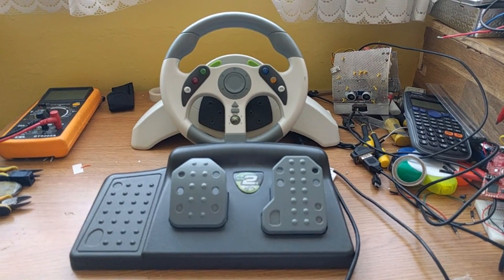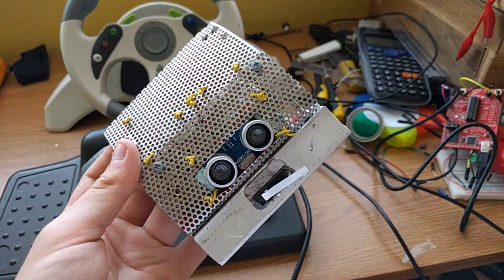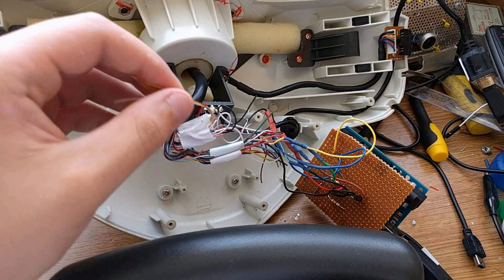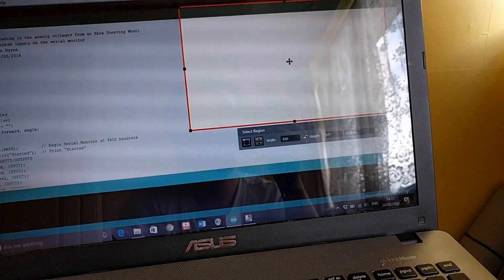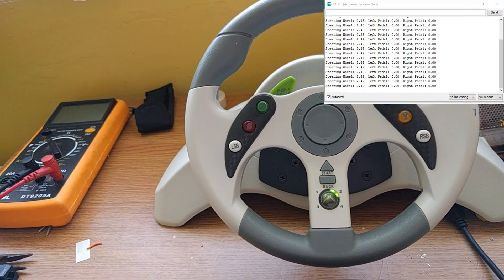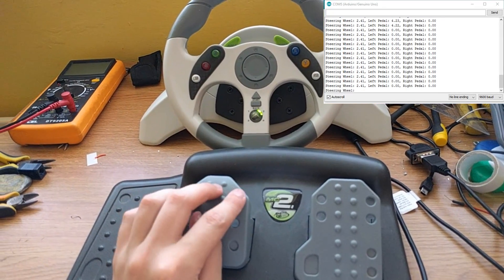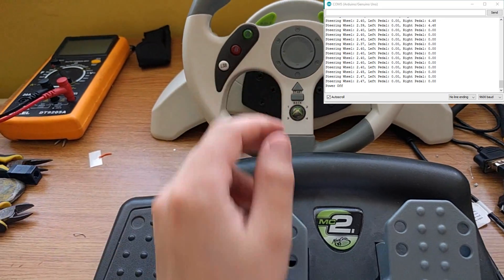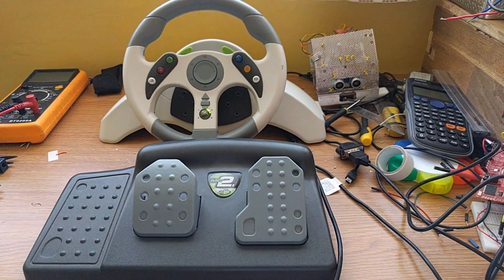Reading Inputs From an Xbox Steering Using Arduino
This is a test circuit to test if I can read in the inputs(steering wheel, pedals and buttons) from an Xbox steering wheel. In this video I'm using an Arduino Uno to read in the analog inputs of the wheel and pedals and displaying these on the serial monitor. I used an Xbox steering wheel as that's what I had at hand but I don't see any reason why any console steering wheel or even any toy wheel couldn't do this. The final project will use this steering wheel to control a toy car over bluetooth.

For information on this project, you can visit the instructable post I made